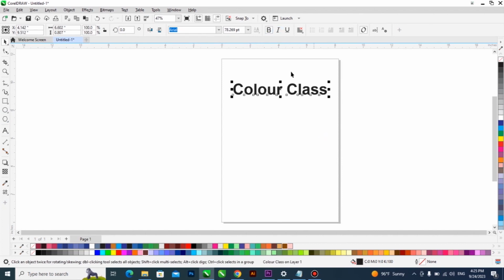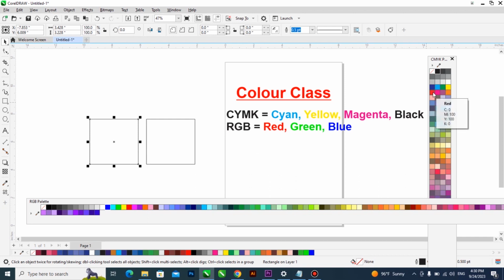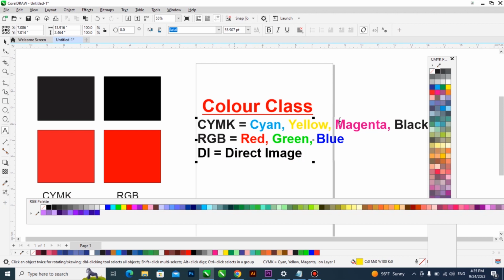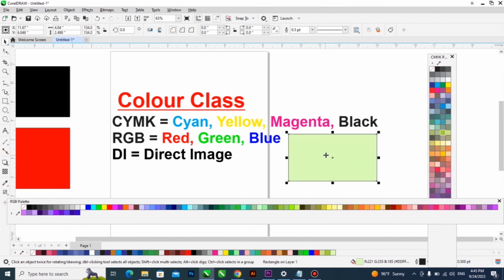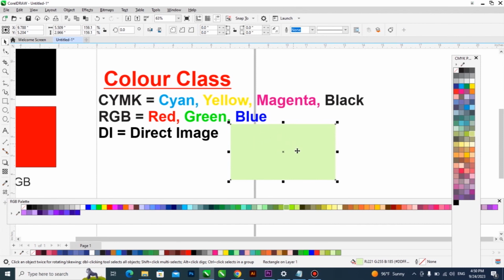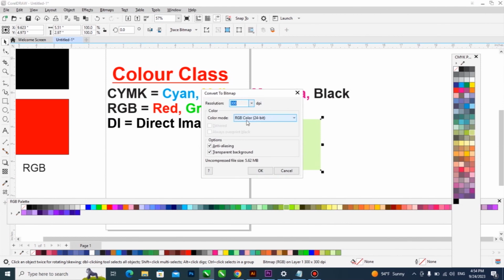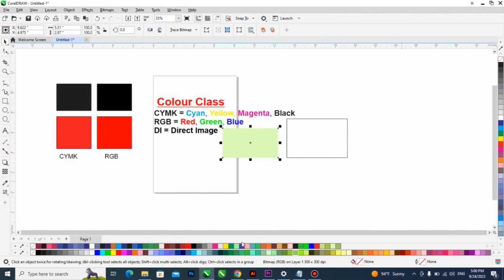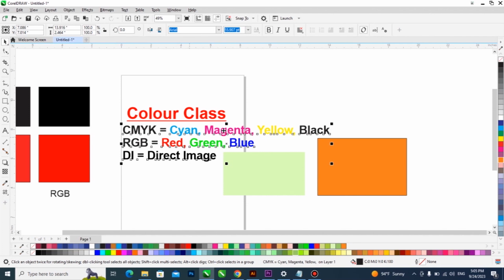CorelDraw Design - Mastering CMYK & RGB Color in CorelDraw | CorelDraw Tutorial #14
This video will educate you on how you will master the use of colours in Graphic Designs, basically, CMYK and RGB